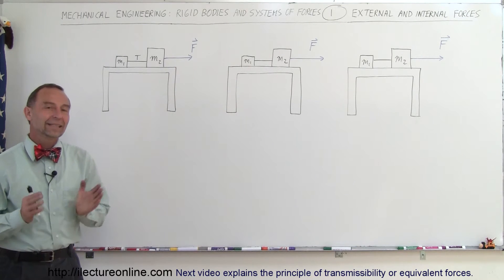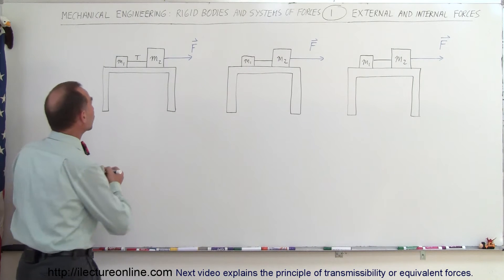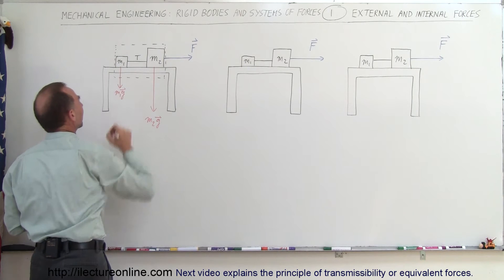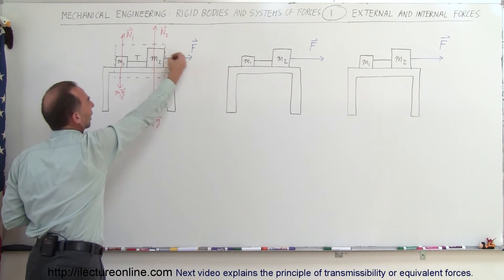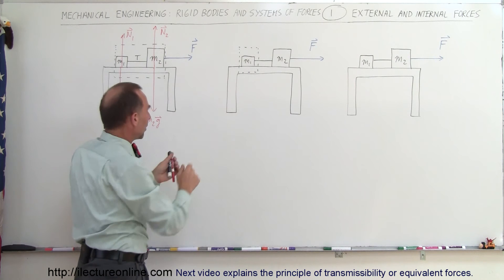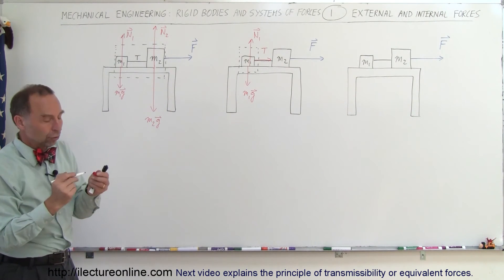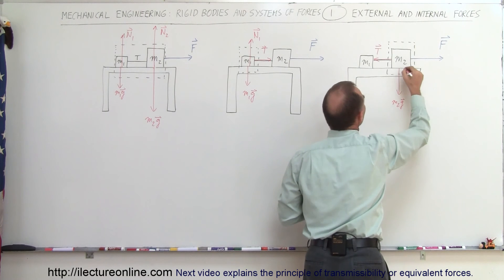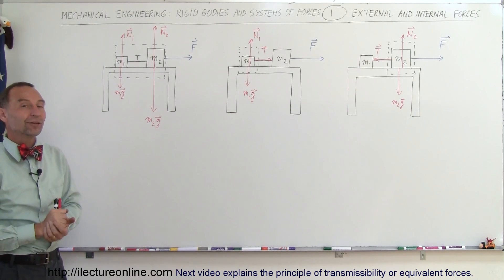Mechanical Engineering: Rigid Bodies & Sys of Forces (1 of 47) What are External & Internal Forces?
In this video I will explain what are external and internal forces.